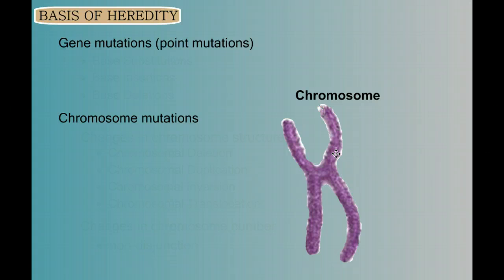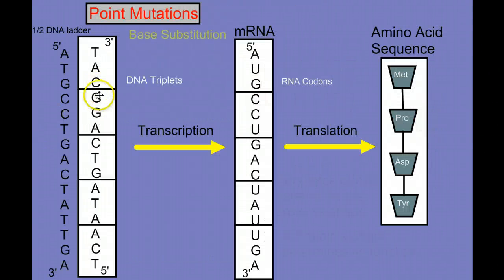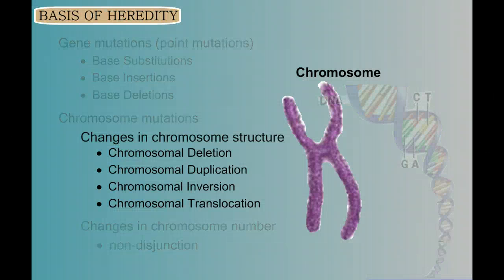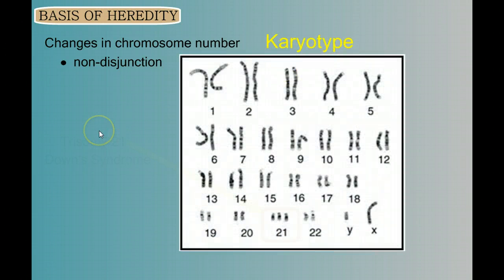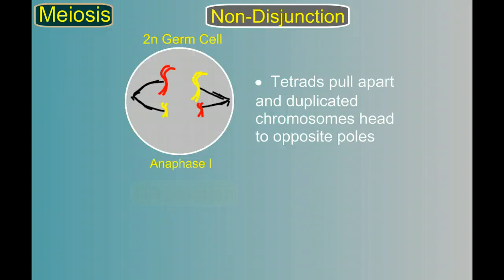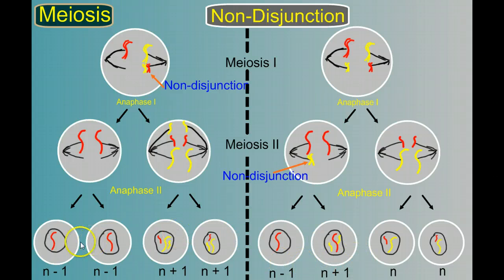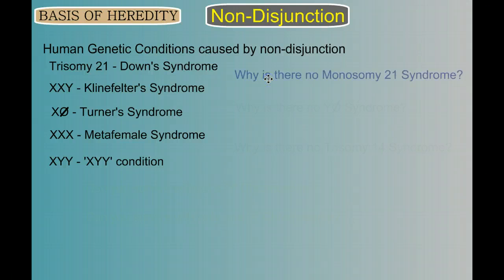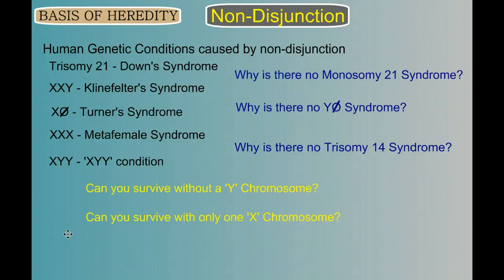Genetics Part 4: Mutations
If you want to interact with this video and have access to auxiliary materials follow this - Quick run through of different types of genetic mutations.